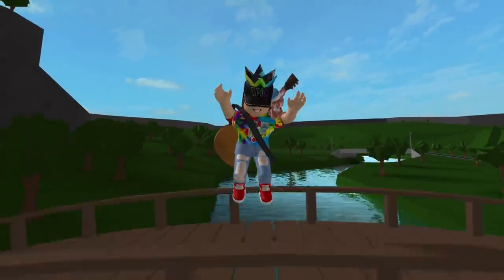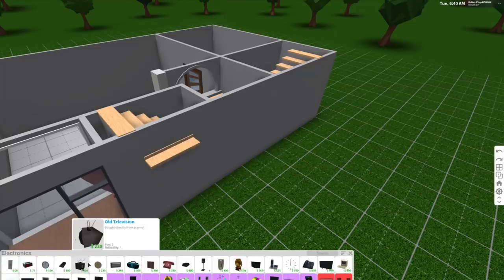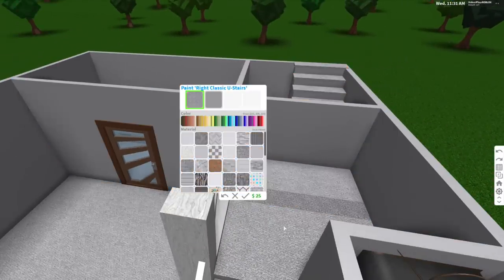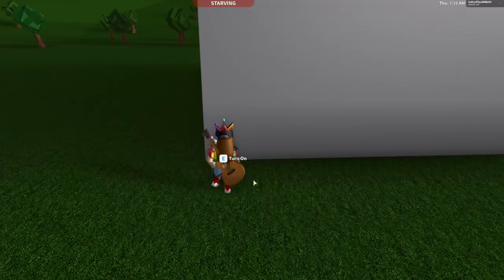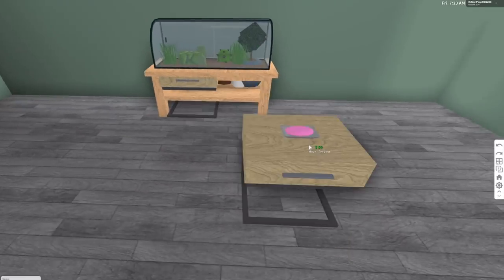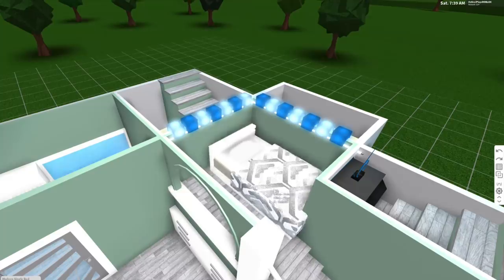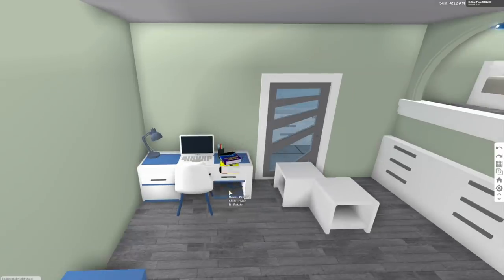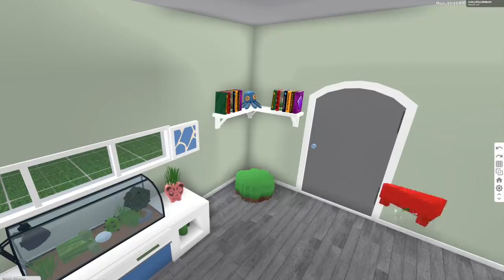KIDS LOFT ROOM TUTORIAL! NO MULTIPLE FLOOR GAMEPASS! | Roblox | Bloxburg | Speedbuild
Hey EPICSQUAD!! In this video I will show you how to build the epic kids loft room with no multiple floor gamepass!! I hope you guys are able to make it for yourselves after watching this! If you do, share a pic with me on any of my social medias! I'd love to see your take on it! :P

Don’t forget to chat with the rest of the EPICSQUAD below!! :D

Do you like our EPIC  intro?? It was made by one of our very own EPIC FAM GalacticToadette!

&& Turn on those Nezifications! Comment NezificationFAM if you did! :D

-Random Dance Party music:
“Dance with me” by:
♫ Ehrling:

If you liked this video, comment: BACK AWAY PEOPLE!!
If you read all of this, comment: THE ROOM IS MINE!!! XD
If you watched the whole video(without skipping) comment these emojis:👸🏻🐨🤖
If you did all of the above, combine them XD